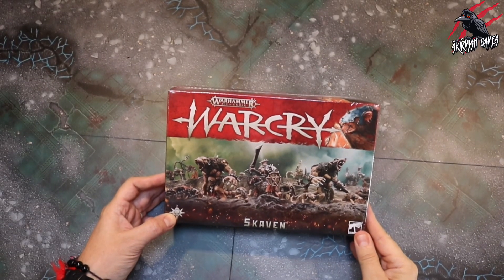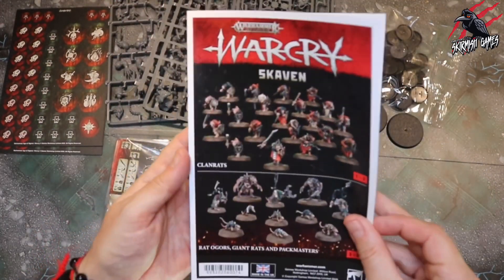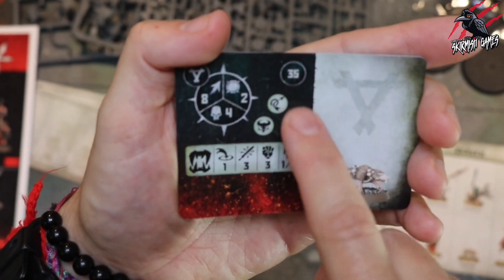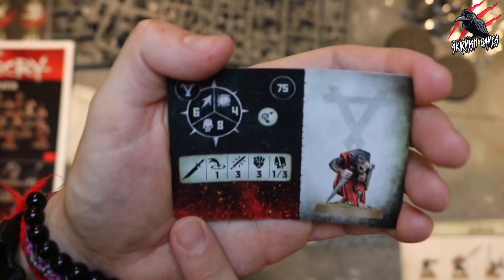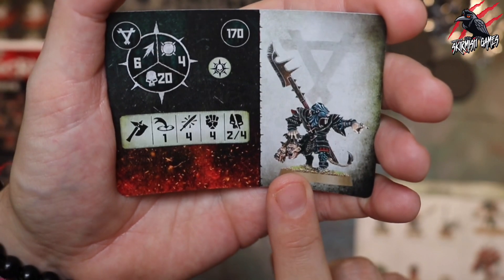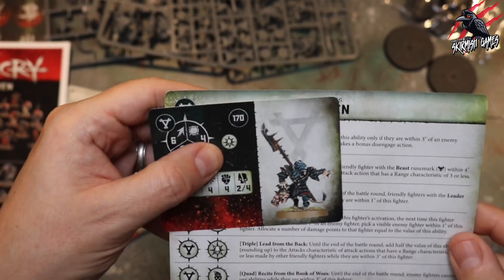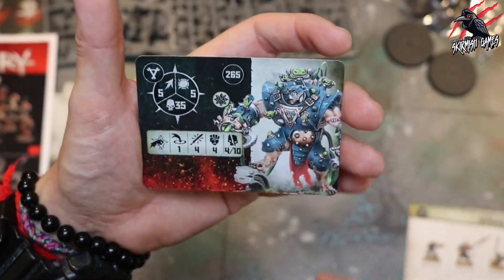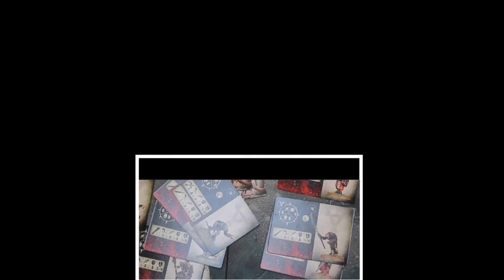WARCRY SKAVEN UNBOXING REVIEW - Are Skaven The Warhammer Warcry Warband For You?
Warcry Skaven Unboxing Review - Are the Skaven The Warhammer Warcry Warband For You? Find out in this video from Tabletop Skirmish Games!

In this video, I unbox this awesome set and review the contents. We’ll go through all the fighter types, fighter cards and abilities, and I hope this helps you find out if these dirty rats are for you!

You can also get them on Amazon